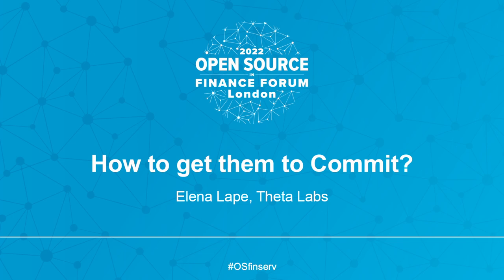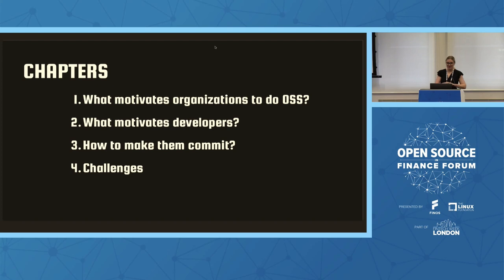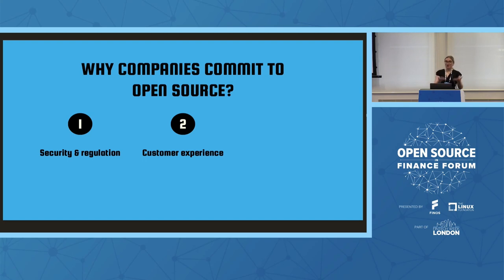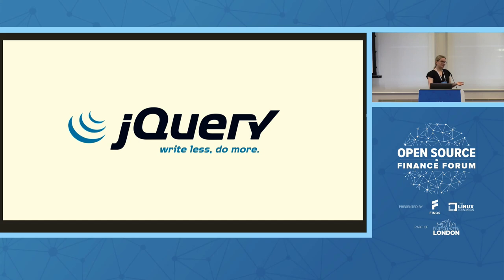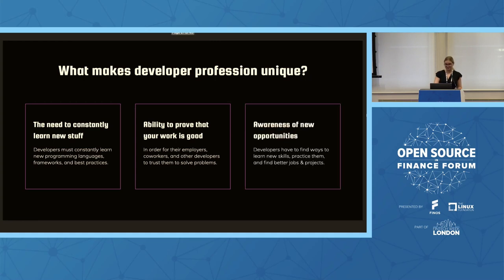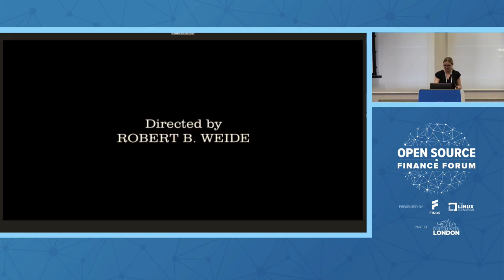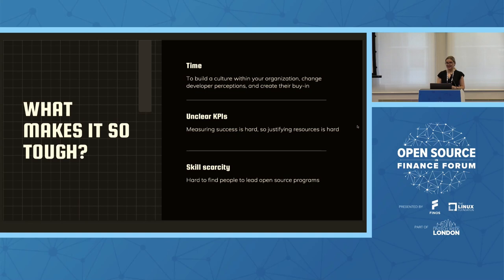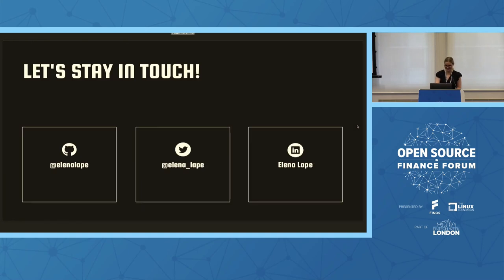How to get them to Commit? - Elena Lape, Theta Labs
You are the full package. You solve their problems, seamlessly integrate with their existing life, and provide the security they need. If only they could see it and decide to commit... We're talking about developers' git commits to open source projects, of course. Getting contributor buy-in for new open source projects is hard. This challenge is multiplied 1000x in highly regulated, 'buttoned up' industries such as finance. Projects in this space require specific knowledge, which most developers won't have. But more importantly — newer, neither widely adopted nor recognized projects coming from the money people are just not perceived as very exciting. Especially as they're unlikely to be something that developers can use on their fun hobby projects outside of work. So why would they be motivated to dig deeper into the ecosystem? Ex-GitHubber turned developer relations strategist, Elena will unveil the secrets of how developers evaluate an open source project, what tips them over the edge to join its community, what makes folks see your value beyond an open code repository, and what ultimately motivates them to contribute to your software.